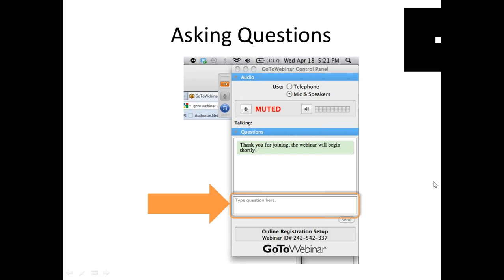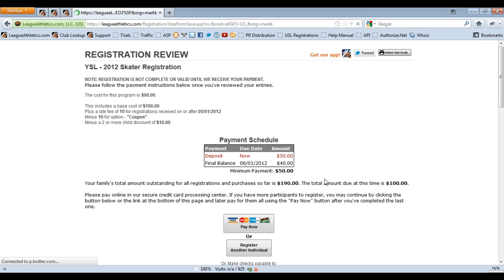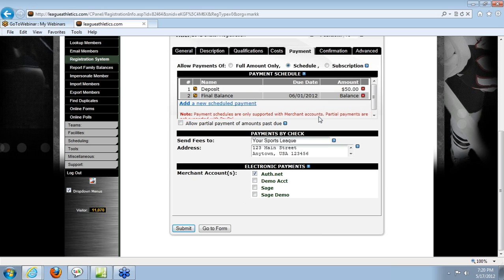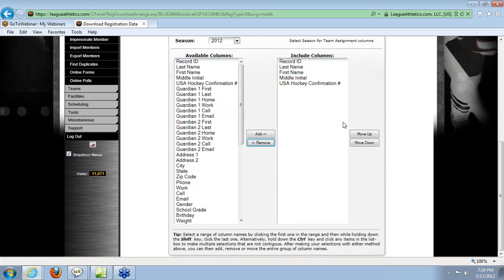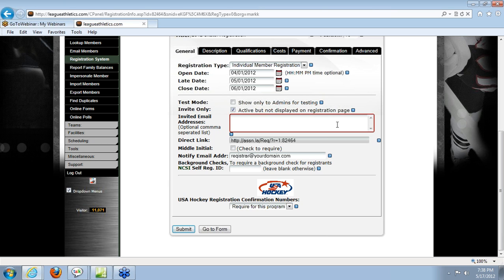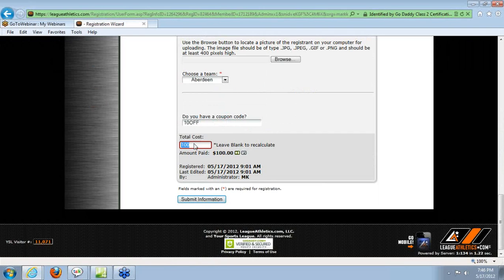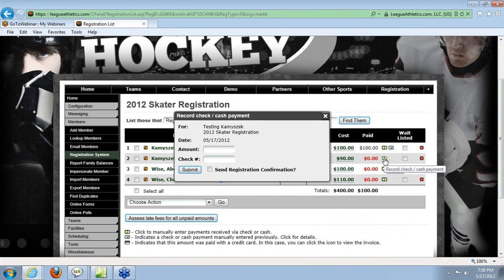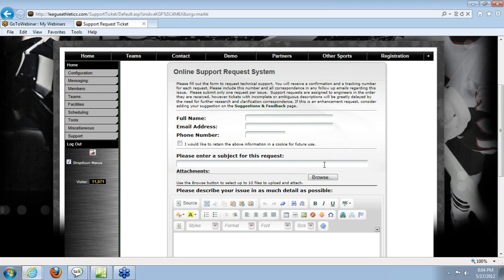Online Registration Webinar 05-17-2012